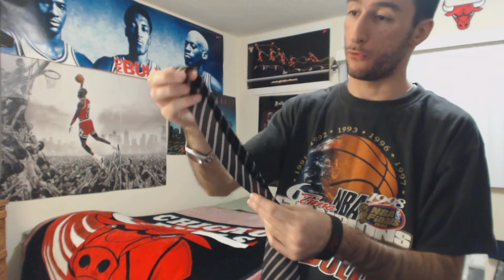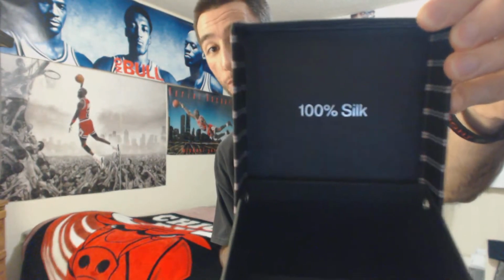Unboxing: Black/Red/White Striped Classic Full Tie Set 100% Silk (1080p)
Unboxing of my latest pick-up. Let me know your guys' thoughts on it. I'd appreciate it.

song used in video: custom made audio